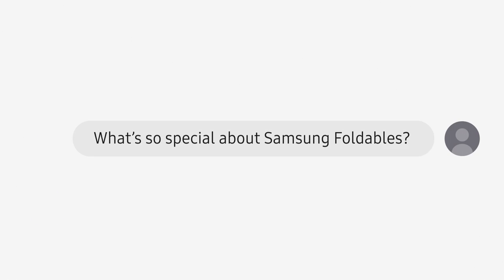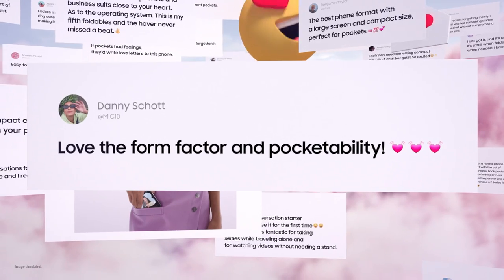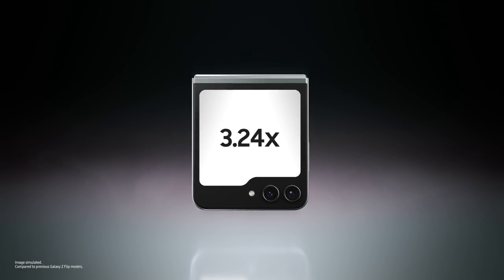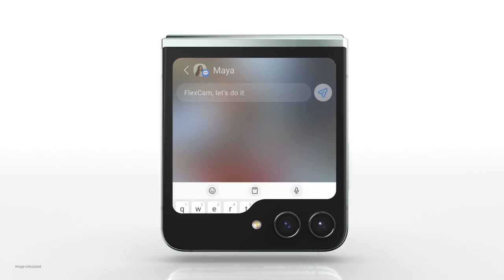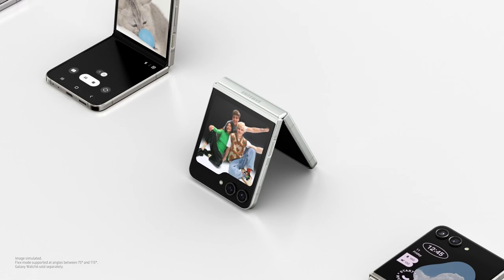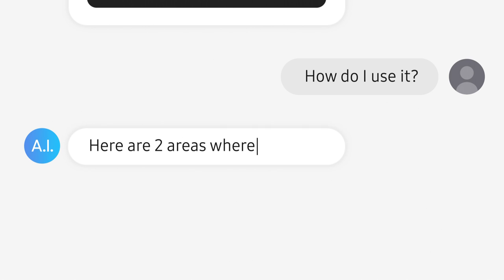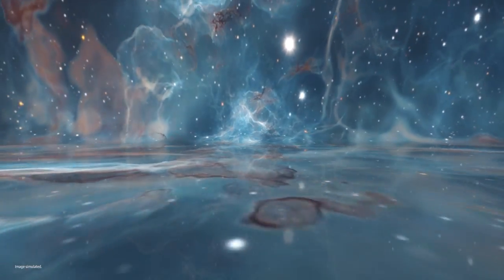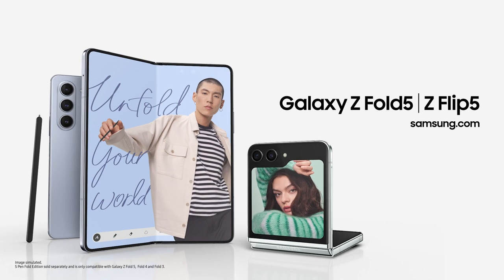Galaxy Z Fold5 l Z Flip5: Official Introduction Film | Samsung Belgium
Introducing the all-new Galaxy Z Fold5 and Galaxy Z Flip5. The ultimate foldable phones for productivity and self-expression.